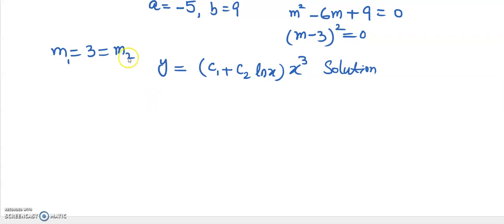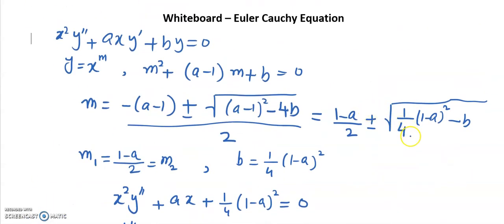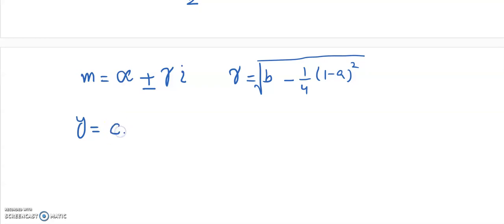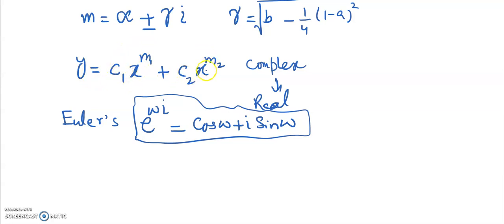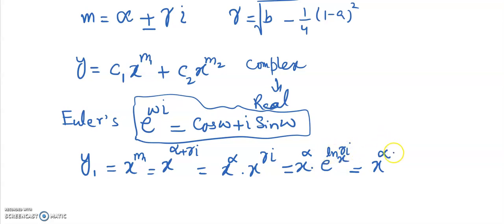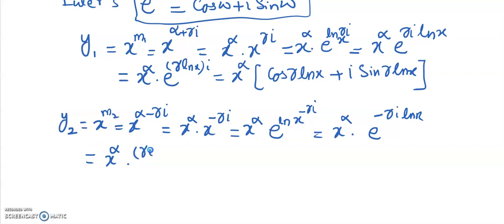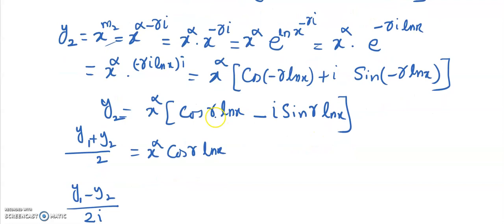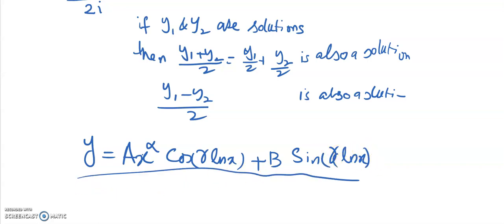Euler Cauchy Equation Complex Conjugate roots